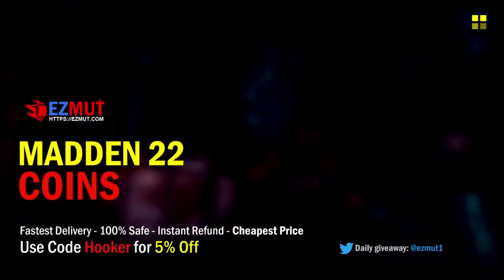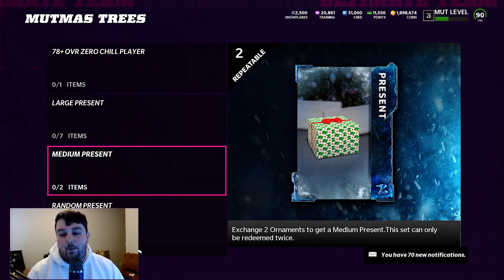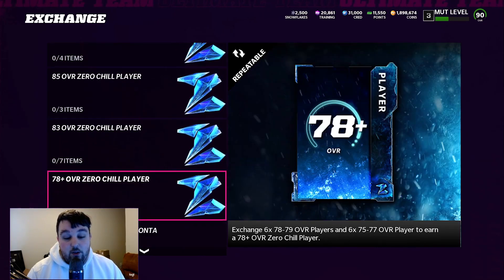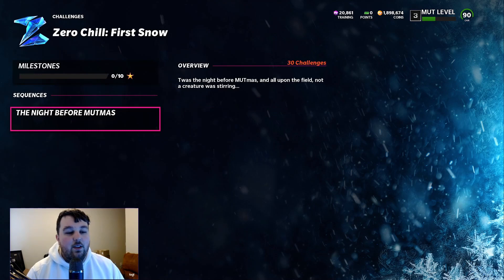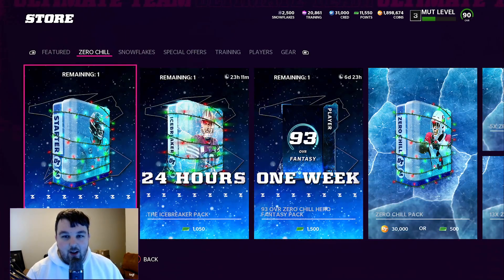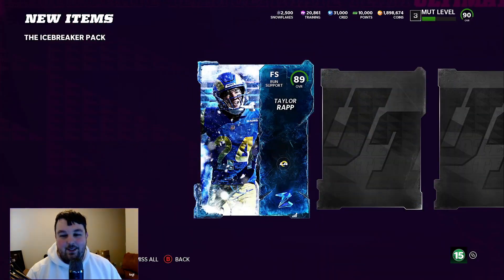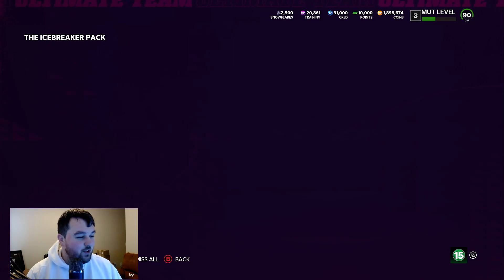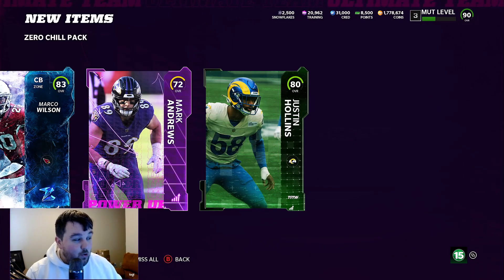I OPENED ALL OF THE ZERO CHILL SPECIAL OFFERS! ZERO CHILL SETS & PACKS, SOLOS AND MORE!